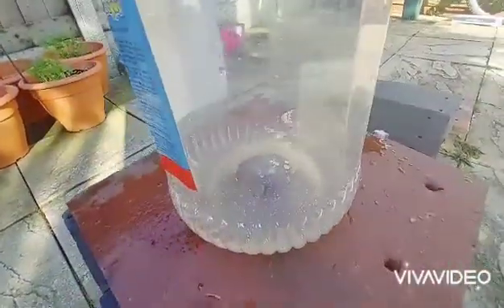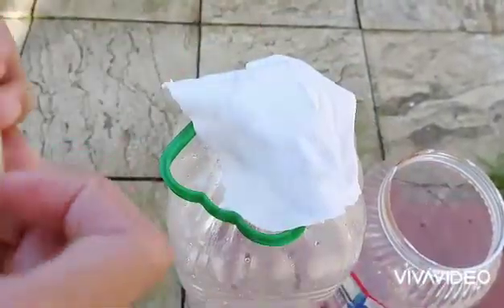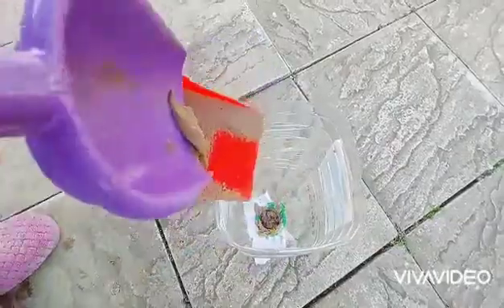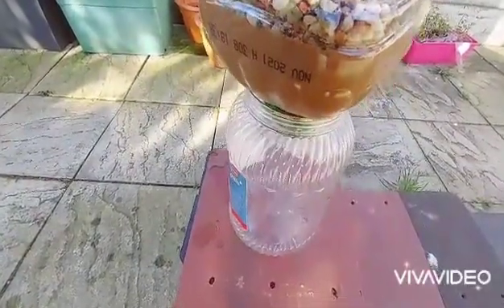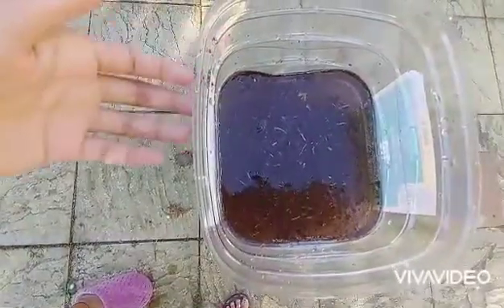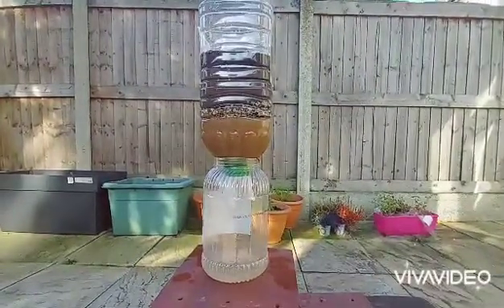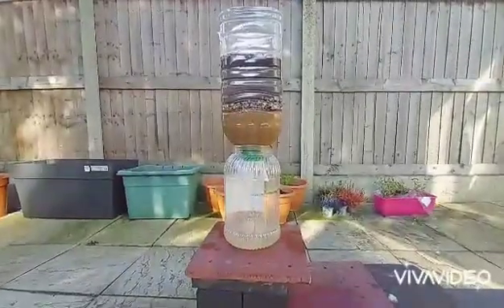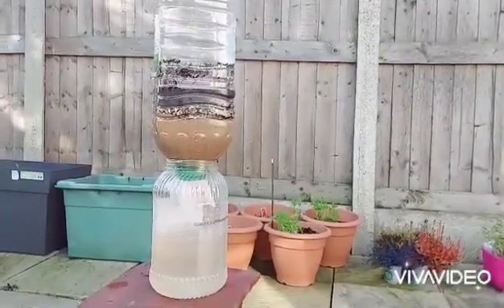DIY: Water Filter | Make a simple Water filter experiment |How to filter dirty water|Science Project